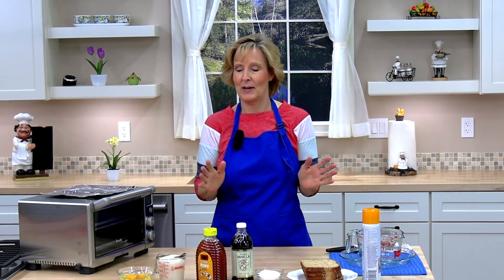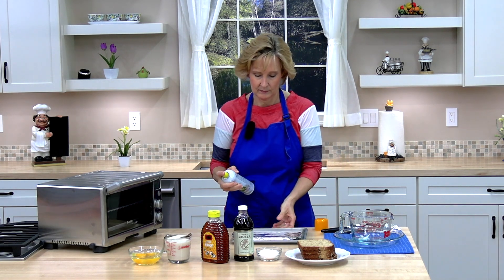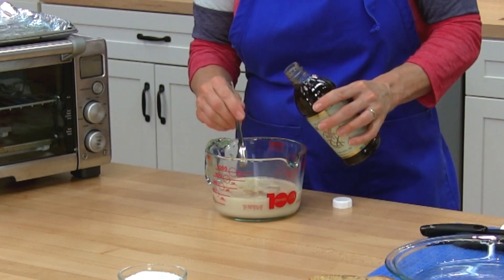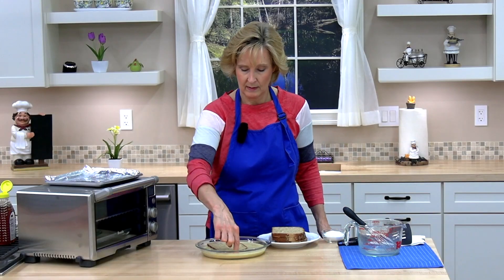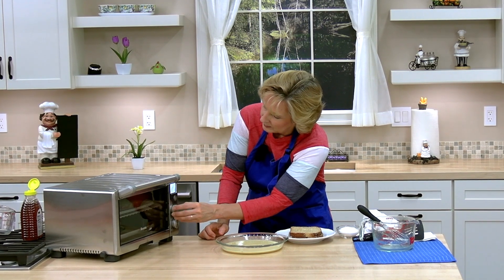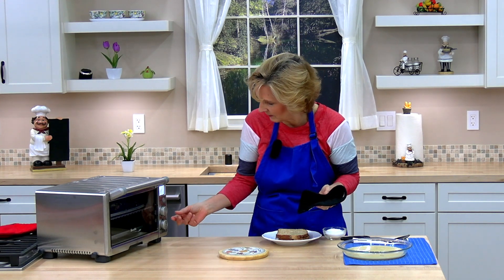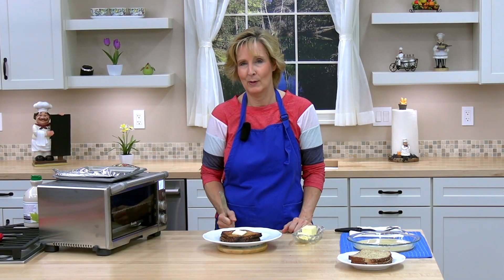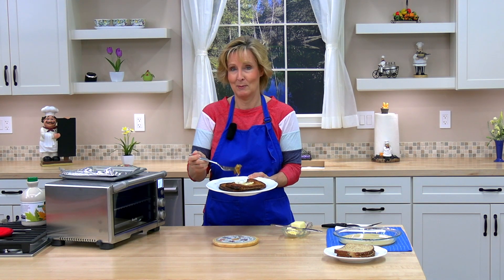French Toast in Your Toaster Oven! An Easy, Healthy Recipe!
Making French Toast in your Toaster Oven is super easy and delicious! Only a few ingredients are needed and you probably have them in your kitchen. This is an easy healthy French Toast recipe you can make for breakfast or anytime! In this cooking video Karen Breyer will show you step-by-step how to make this yummy French Toast in your Toaster Oven.

When your French toast is finished customize it with your favorite toppings. I like almond butter and fruit sauce. My dad likes butter and Maple Syrup. What do you like? Watch this cooking video and make this delicious Toaster Oven French Toast today!

RECIPE: Toaster Oven French Toast

INGREDIENTS:
2 eggs
1 cup soy or regular milk
1 tablespoon honey
1/2 teaspoon vanilla (optional)
1/8 teaspoon salt
4 slices bread, whole grain
Cooking spray

INSTRUCTIONS:
1: Spray a baking pan that fits in your toaster oven with cooking spray.
2: Whisk together the eggs, milk, honey, vanilla and salt in a shallow bowl.
3: Soak each slice of bread in the egg mixture until saturated. Turn it over and soak the other side.
4: After the slice of bread is soaked, place it on the pan. Repeat with another slice of bread.
5: Move toaster oven rack to the broil setting.
6: Broil 5 - 8 minutes on the first side. Then turn the bread over and broil 5 - 8 minutes more until the French Toast is golden brown.
7: Serve hot with desired toppings.

NOTES:
I prefer Kosher salt.
For easy clean up, line pan with foil then spray with cooking spray.